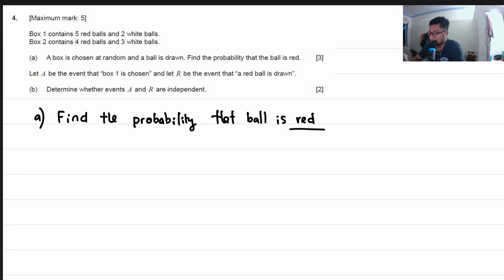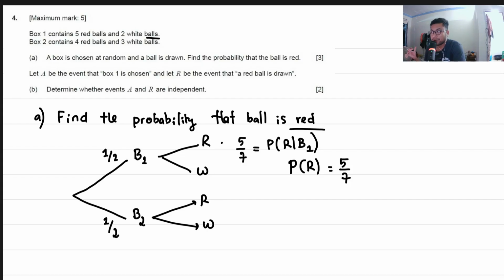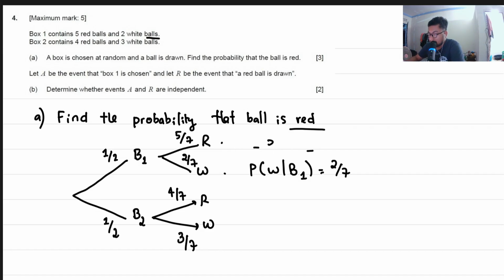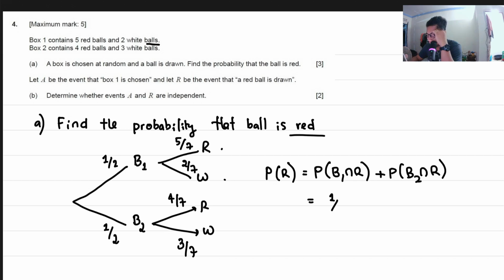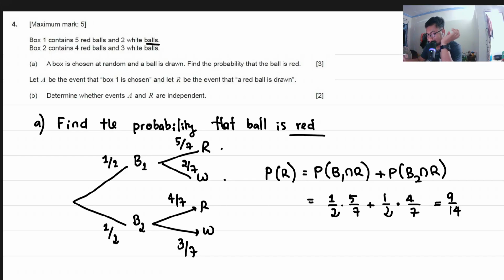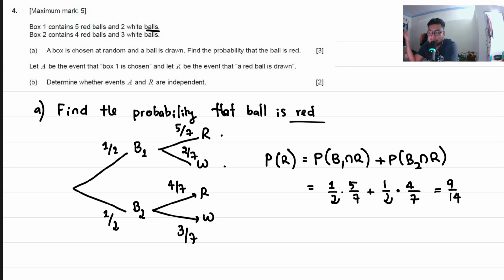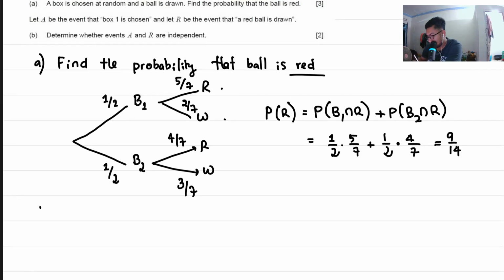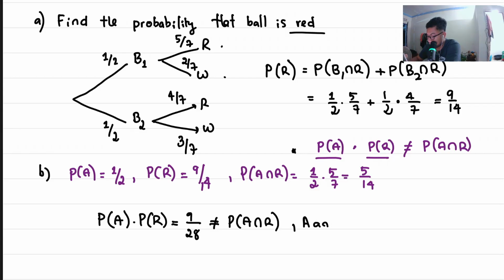Probability IB Math